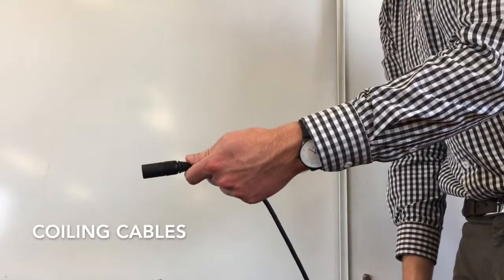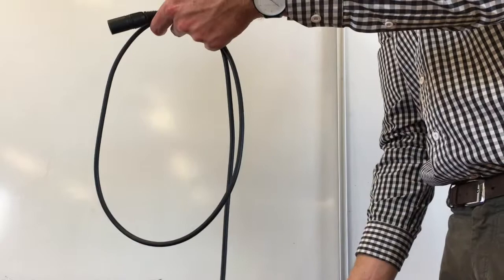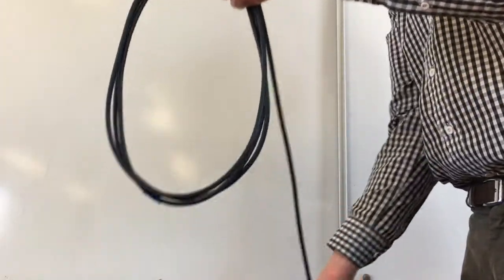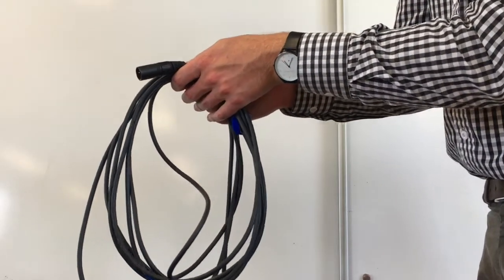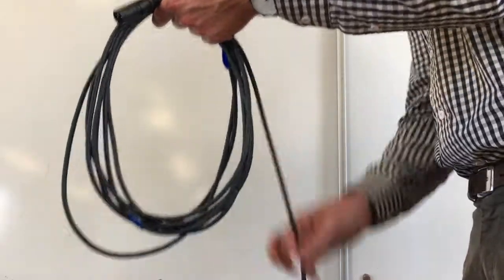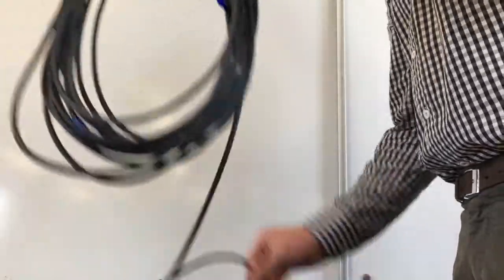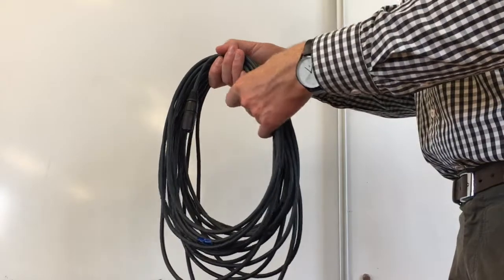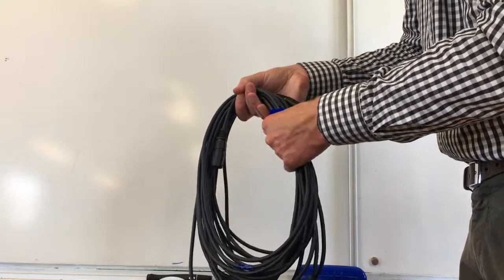Coiling Cables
About doing the french coil